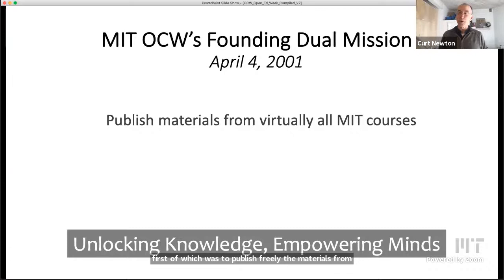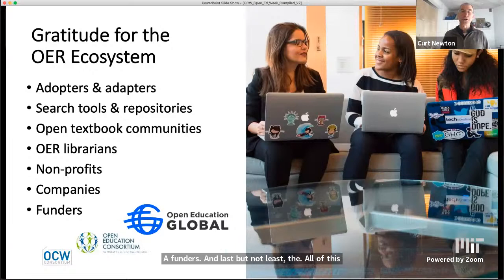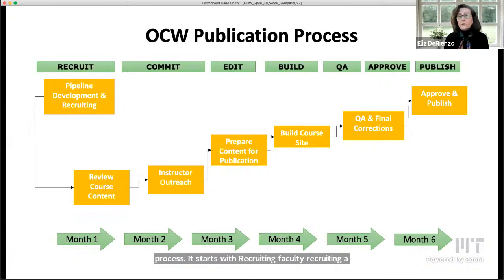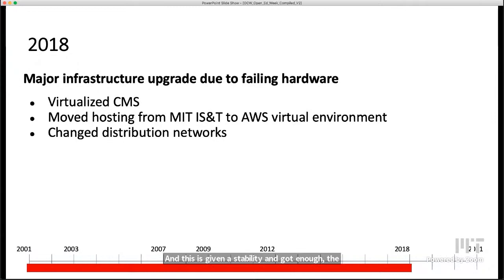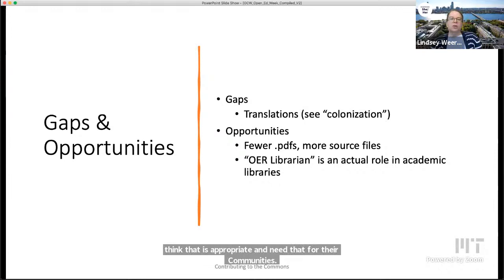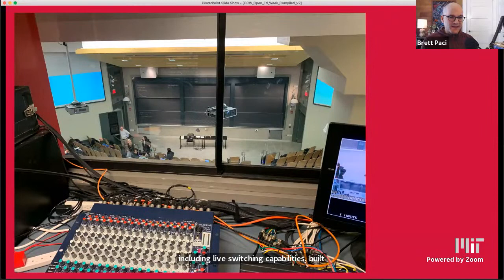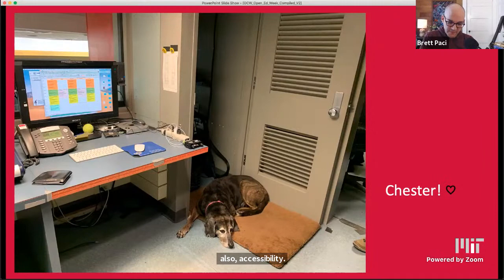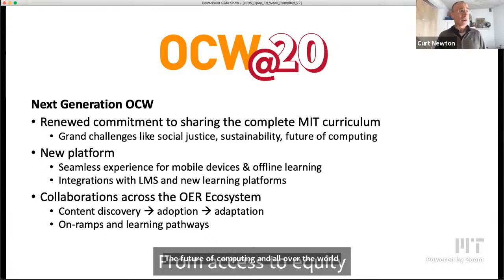MIT OpenCourseWare: Origins, Pathways, and Possibilities